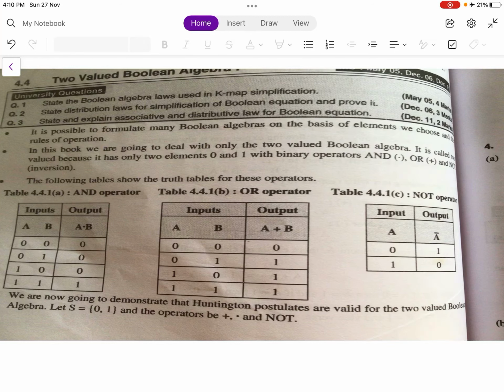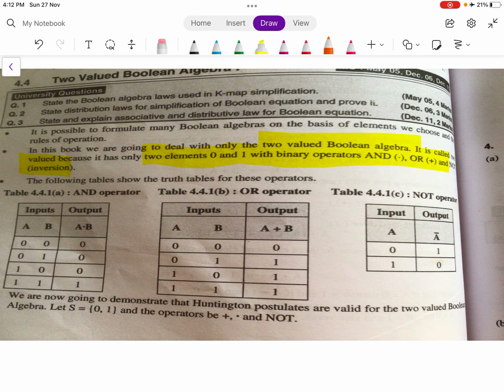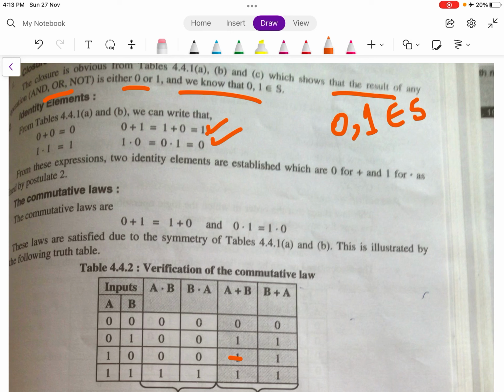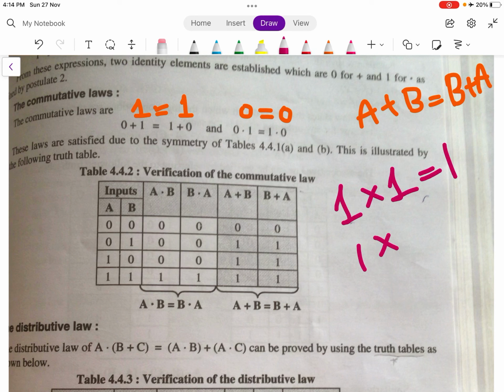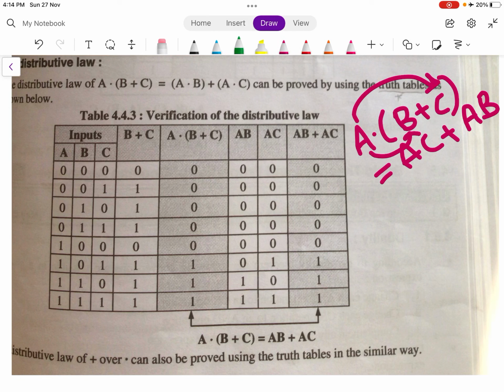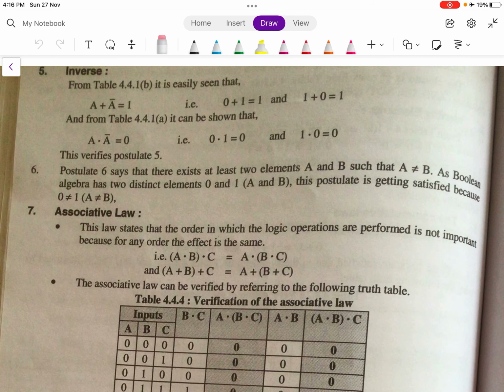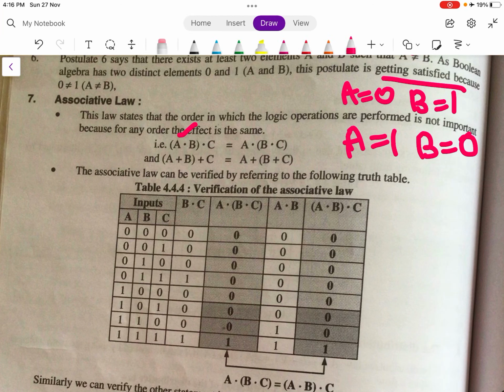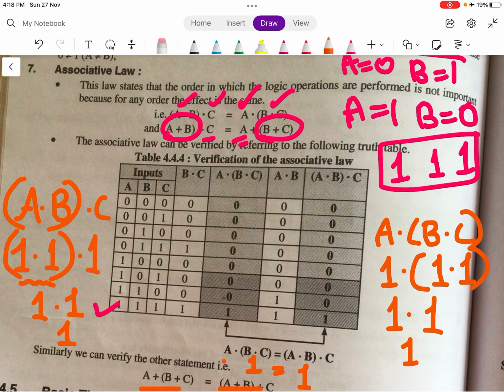Two valued Boolean Algebra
Digital Logic and computer architecture